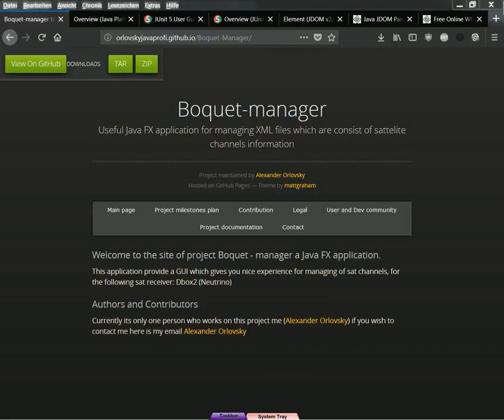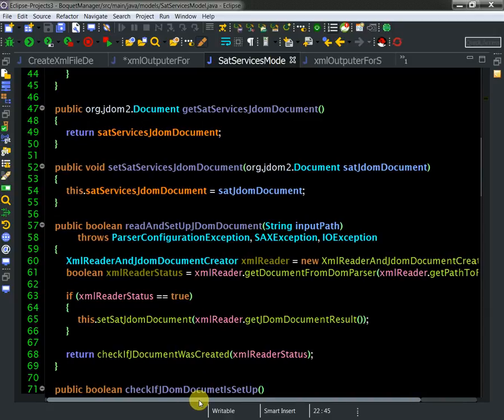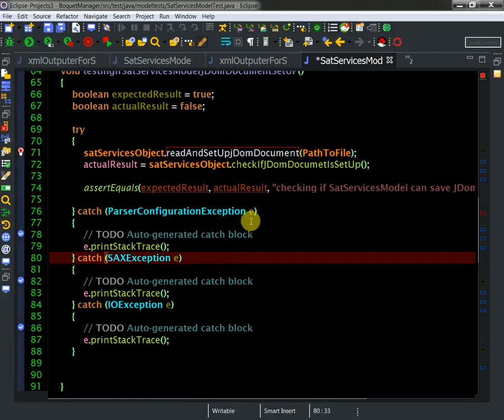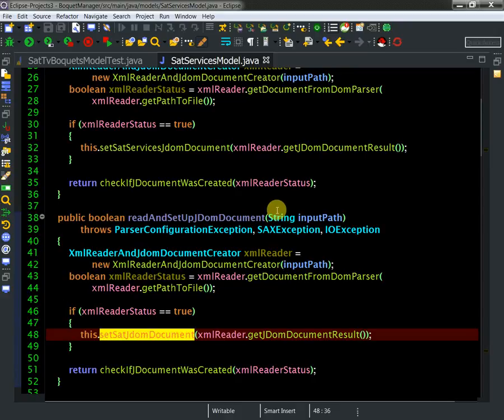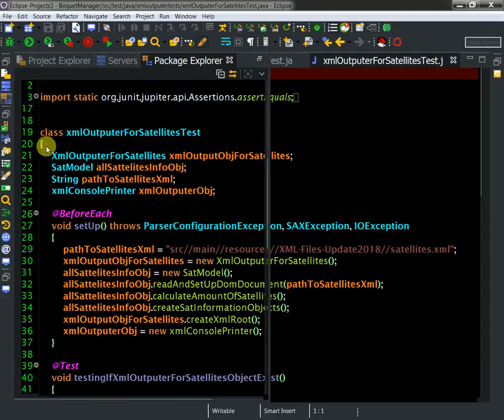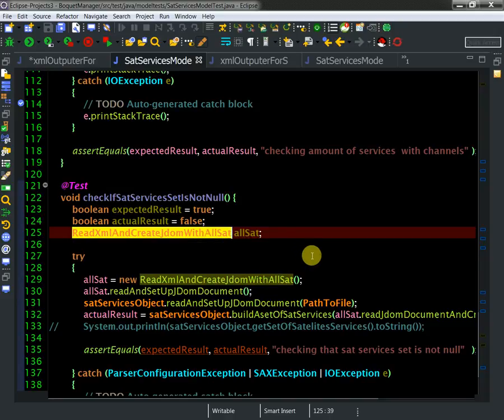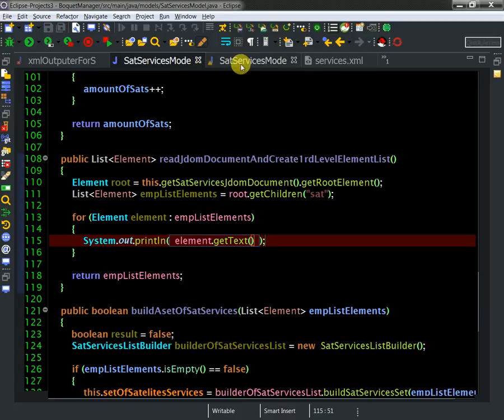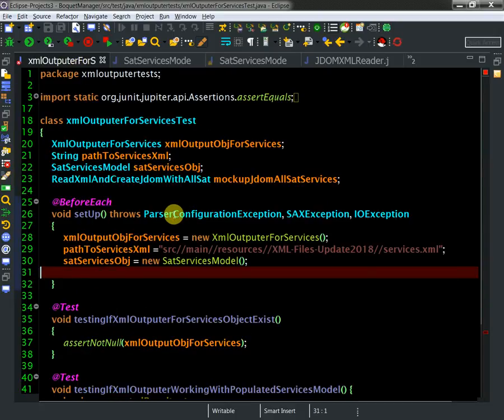27 Refactoring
here i am refactoring some, basically you can skip this part

Support us!
BTC: bc1qzfjtuxc6e68kzfaexr995xtu5xjtyzmtuukvz6
ETH: 0x89895850C2346EBE3a0d693be8c7d9a52A58f15E
Stellar: GCK4O37GEXYR3K6GU5NARW3CD5PRYDYE2WHWITVRJOKYPNIJJC6JM7ZK